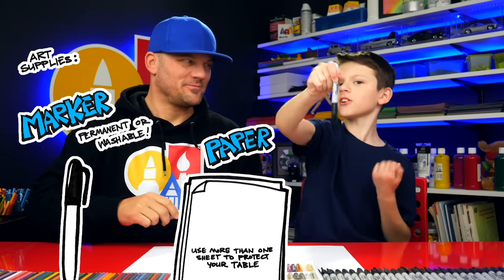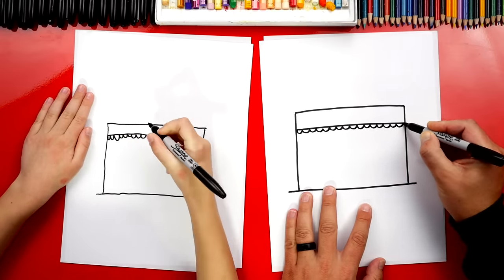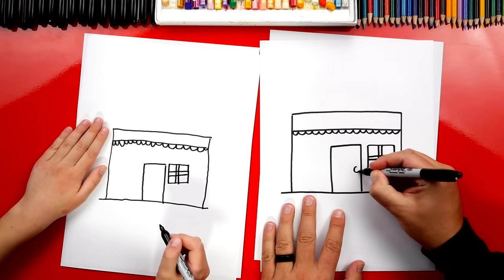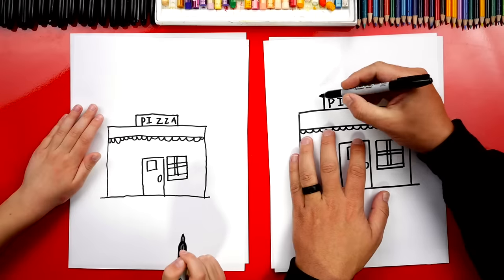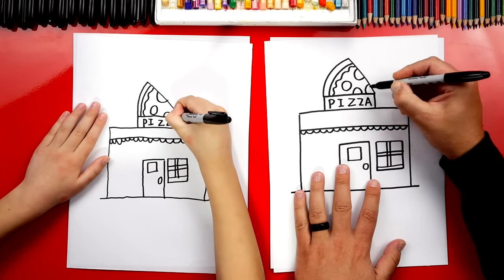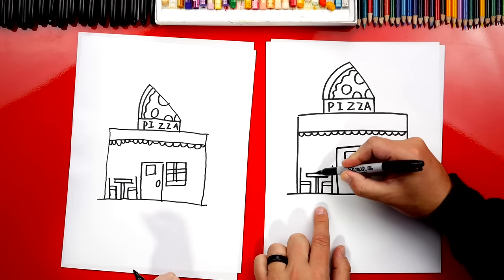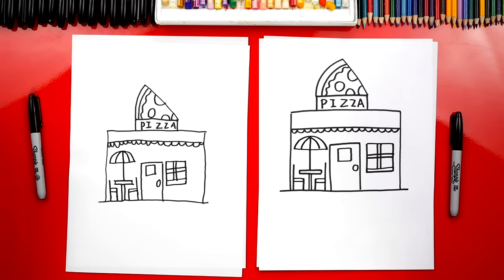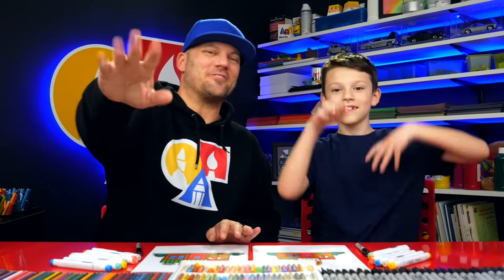Art Core: Horizontal & Vertical Lines - How To Draw A Pizza Restaurant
Today, we're learning how to draw a really cool pizza parlor! We're also learning about vertical and horizontal lines. - stayhome and draw